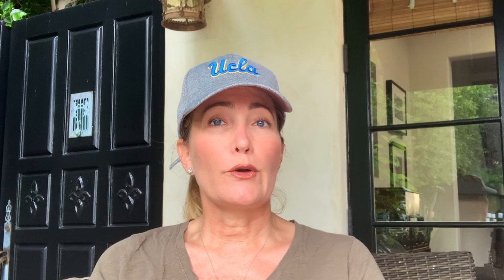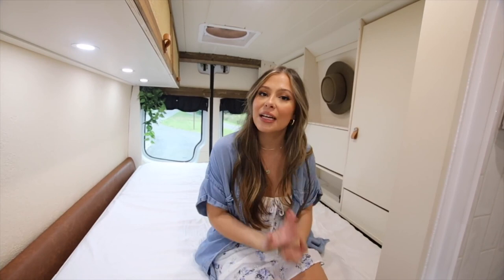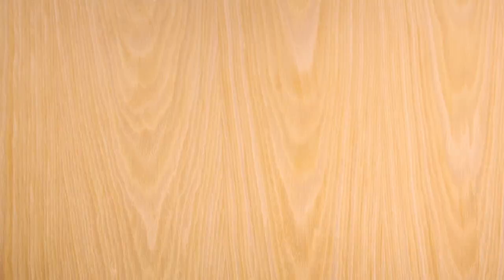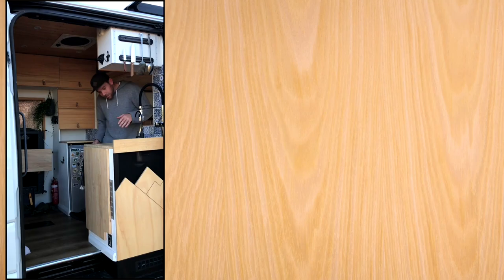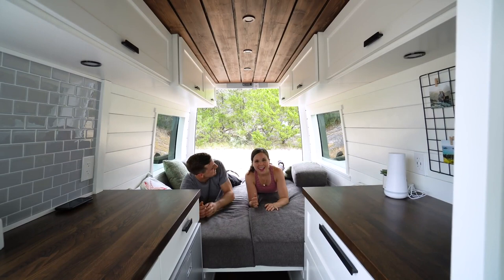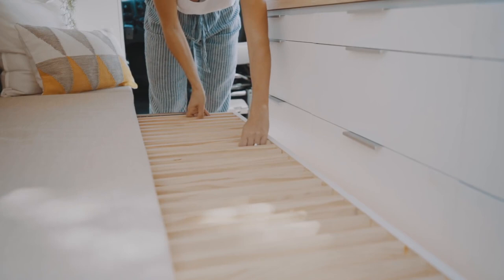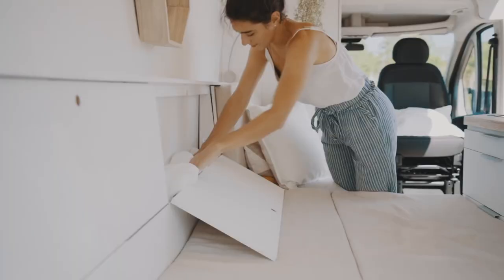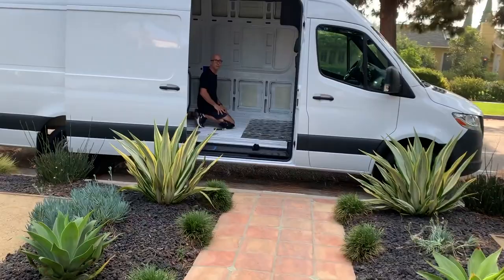VAN LIFE BED IDEAS | Murphy Bed, Electric Bed Lift and more convertible beds for a Van Conversion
Best van conversion bed ideas to give your van layout tons of space to work, lounge or sleep. Here are 4 amazing convertible bed ideas including a Murphy bed, Happijac Bed lift and convertible dinette that will accommodate a queen size bed. Vlog 15 | Van Life Bed Ideas | Filmed October 2-4, 2020